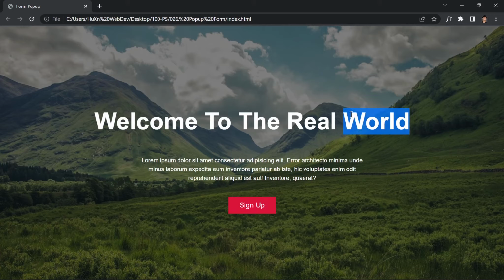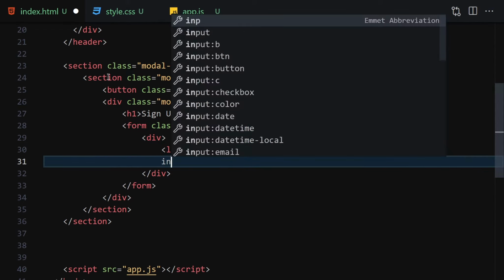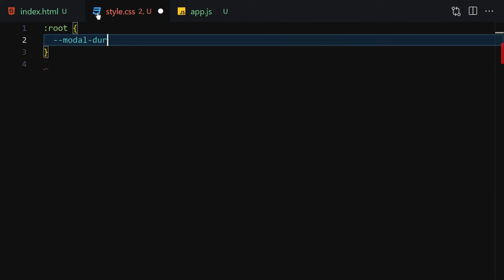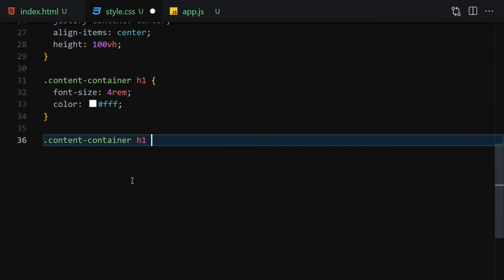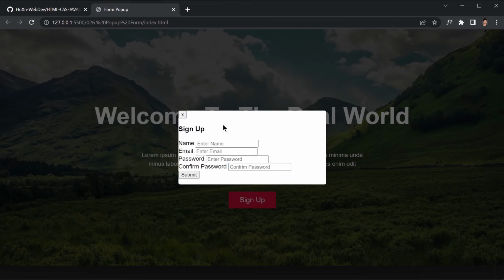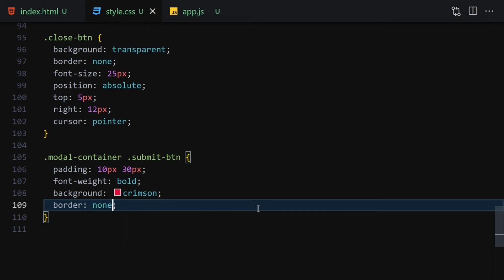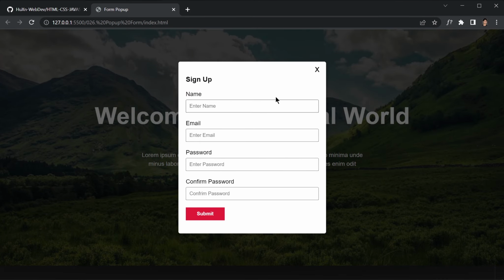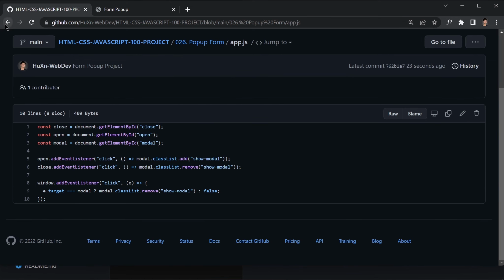Creating a Dynamic Form Popup with HTML5, CSS3 & JavaScript by HuXnWebDev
Welcome to an exciting tutorial where we unlock the magic of form popups and learn how to create a dynamic and user-friendly form popup using HTML5, CSS3, and JavaScript. In this video, presented by HuXnWebDev, we guide you through the process of building a captivating form popup that engages users and enhances their interaction with your website.

Form popups are powerful tools for capturing user information, feedback, and inquiries. Join us as we delve into HTML5, CSS3, and JavaScript techniques and demonstrate how to create a seamless and visually appealing form popup that seamlessly integrates into your website.

Our expert instructors will provide step-by-step instructions and insightful explanations, catering to both beginners and experienced developers. We'll explore HTML form structure, CSS styling, and JavaScript functionality to create a seamless and interactive form popup experience.

Discover how to use JavaScript to handle form submission, validate user input, and provide real-time feedback. We'll cover techniques to customize the design, incorporate smooth animations, and create user-friendly interactions such as auto-fill and form reset.

Join the HuXnWebDev community, share your creations, and connect with fellow web enthusiasts who are passionate about creating engaging user experiences with form popups. Unleash the magic of form interaction and elevate your website's functionality with a dynamic form popup using HTML5, CSS3, and JavaScript.

Get ready to captivate users and create a seamless form popup using HTML5, CSS3, and JavaScript. Join us now on this exciting journey with HuXnWebDev!